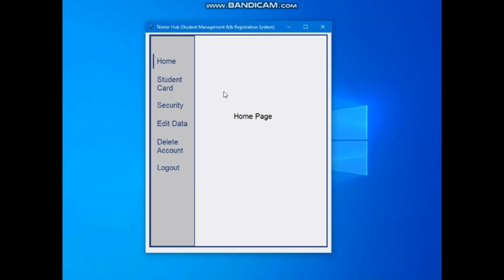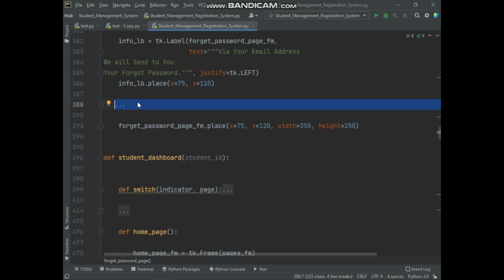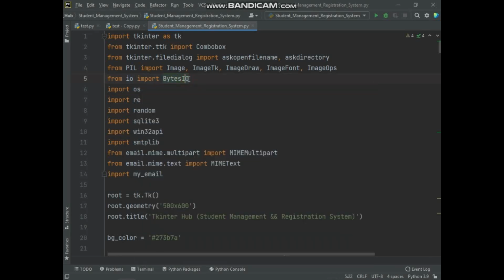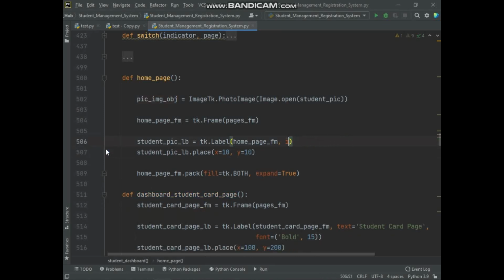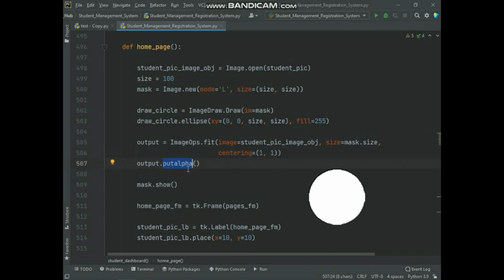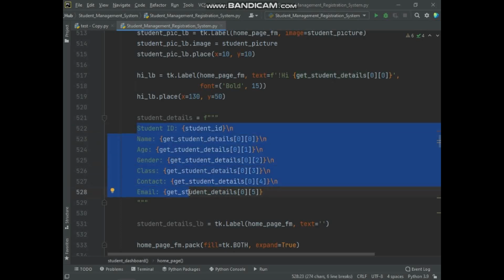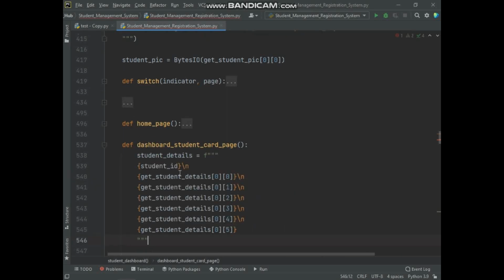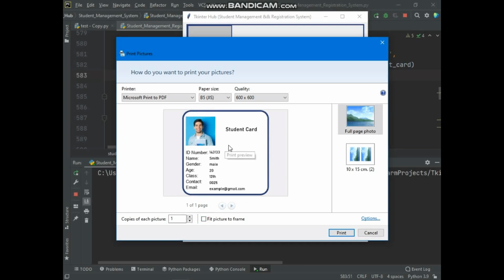Display Student Data & Circular Image in Tkinter Dashboard (Part 10)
In Part 10 of our Student Management System project, we make the dashboard dynamic! We integrate the front-end dashboard built in Part 9 with our SQL database to display the logged-in student's real-time data and picture.
This video focuses on linking the login process to the dashboard, fetching user-specific details from the database, and advanced GUI techniques like circular image cropping and student card generation.

💡 What You Will Learn:

- Login Integration: Linking the successful login to immediately open the Student Dashboard, passing the student ID.

- Database Utility Function: Creating a reusable Python function to fetch student data and picture (binary) from the database using SQL queries.

- Image Handling: Using the io module and Pillow (PIL) to convert binary image data into a file-like object and display it in Tkinter.

- Circular Cropping: Implementing the advanced technique to crop and display the student's profile picture in a perfect circular shape.

-Dashboard Population: Displaying the fetched student details (Name, Age, Class, etc.) on the dashboard's homepage.

-Student Card Generation: Utilizing the previously created card function to instantly generate, save, and print the logged-in student's ID card on demand.

⏱️ Timestamps:

- 0:00 - Welcome back

- 0:53 - Linking the Student Login page to the Dashboard on successful login.

- 2:43 - Understanding how to pass the logged-in Student ID to the Dashboard function.

- 5:54 - Creating a reusable function (fetch_student_data) to query the database.

- 7:41 - Writing the SQL query to fetch the logged-in student's details.

- 9:08 - Writing the SQL query to fetch the logged-in student's picture (binary data).

- 10:55 - Explaining and using the Python io.BytesIO module for in-memory binary data handling.

- 16:17 - Setting up the Pillow (PIL) module for advanced circular image cropping.

- 18:25 - Creating the grayscale mask and drawing a circle shape for cropping.

- 22:57 - Using the putalpha method to apply the mask and create a perfect circular image.

- 25:46 - Displaying the logged-in student's name and details on the homepage.

- 29:07 - Starting the creation of the Student Card Dashboard page interface (buttons).

- 31:43 - Implementing the logic to generate the Student Card using the fetched data.

- 36:10 - Displaying the generated student card image in the dashboard.

- 37:36 - Adding save and print functionalities for the generated student card.

/__________ Social Links__________\